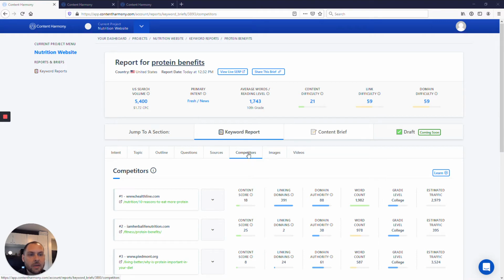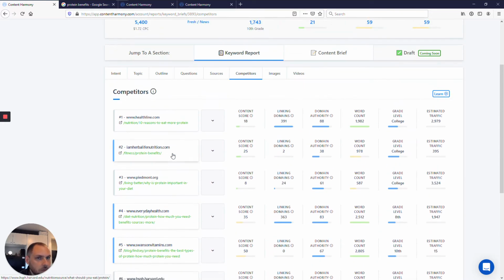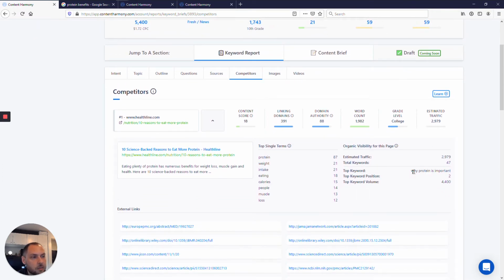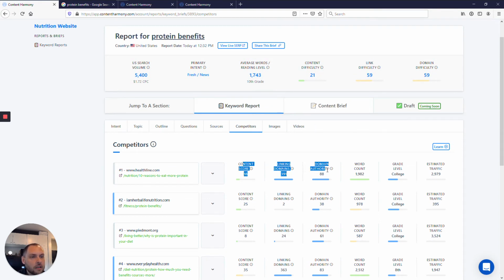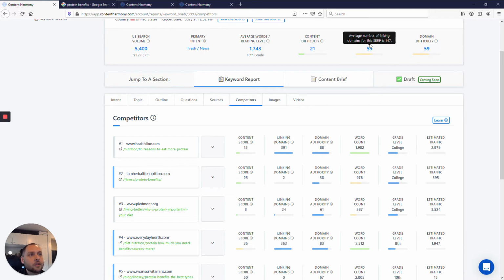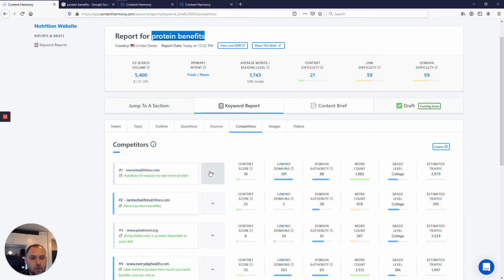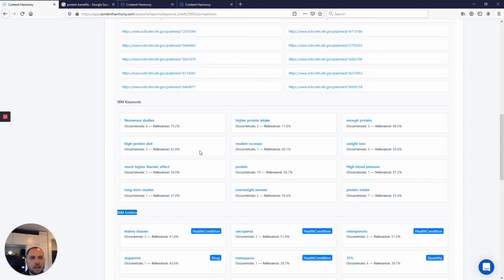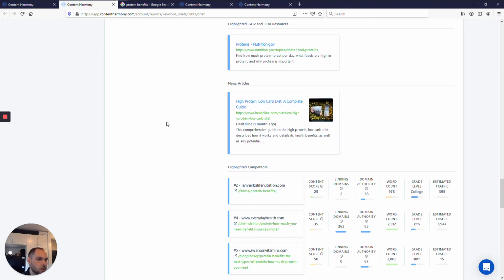How To Use Competitor Analysis in Content Harmony